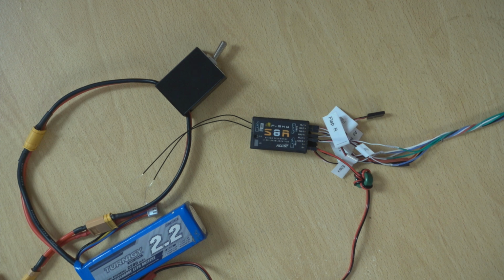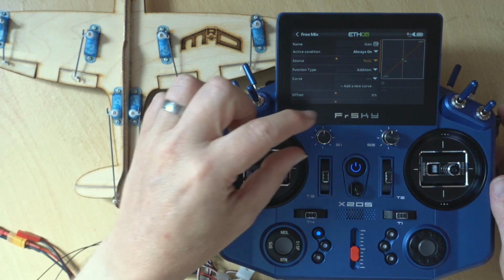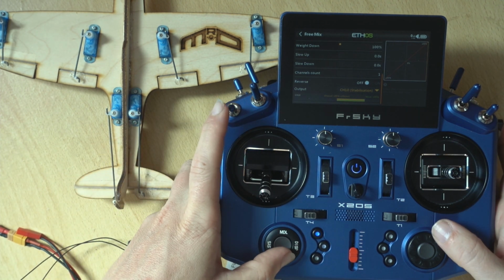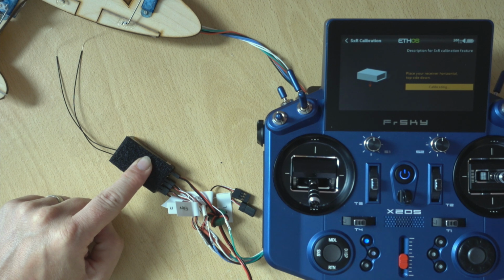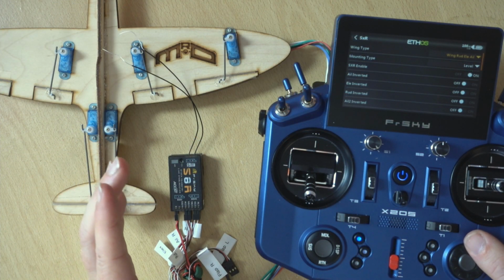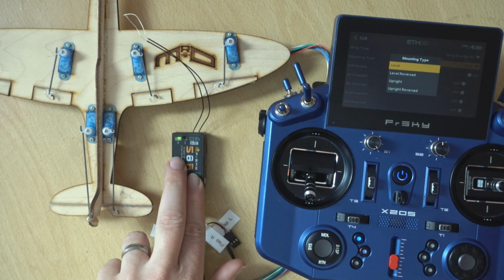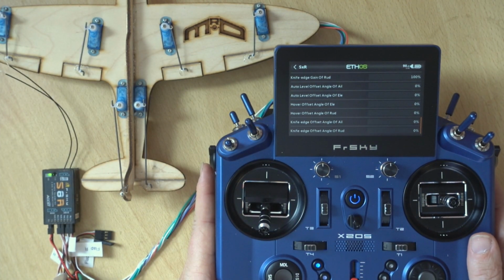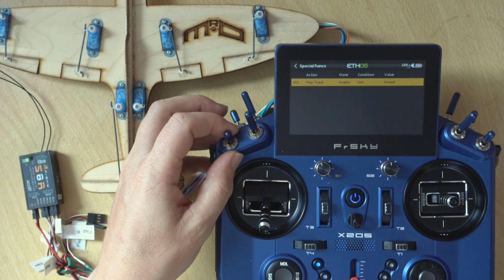Setting up the FrSky SxR receivers on ETHOS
This video continues on from my last video on setting up a model using ETHOS. I had a few people ask about setting up the SxR with ETHOS. So here is that video. In it, I set up my S8R receiver, this of course will work with the S6R too. I cover the quick mode, which gives you manual, stabilised, and self levelling modes. Plus a gain knob, to dial the stabilisation strength, and an Oh crap switch, to automatically level the model. I also cover how to reverse the channels if the stabilisation is not going the correct way.

** Contents **
00:00 Introduction
01:34 The setup I'll be using for this demo
03:38 Adding the channels for the SxR functions
09:10 Calibrating the SxR
12:07 Setting up the SxR
13:09 The mounting types explained
15:52 The self check
16:38 Testing the control surface deflection in manual and stabilised modes
19:20 Adding the switch positions to the checklist, to power on safely
21:09 Adding feedback for the switches
21:55 Conclusion

If you found the video useful, I'd appreciate a thumbs up.